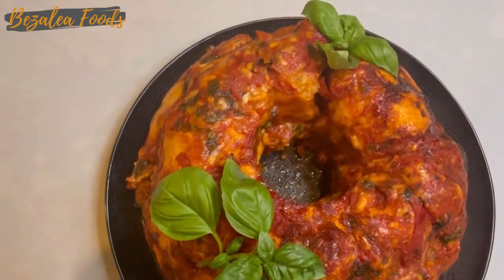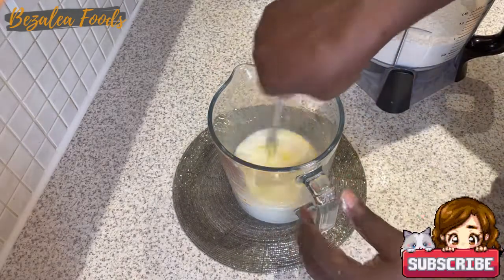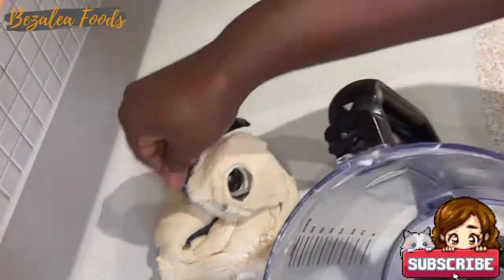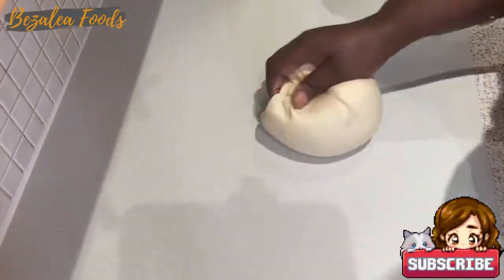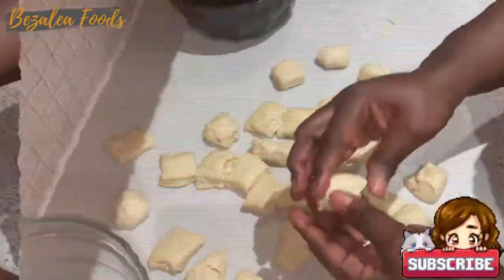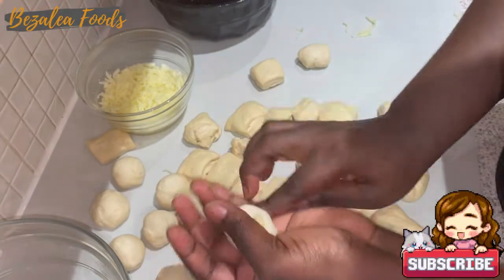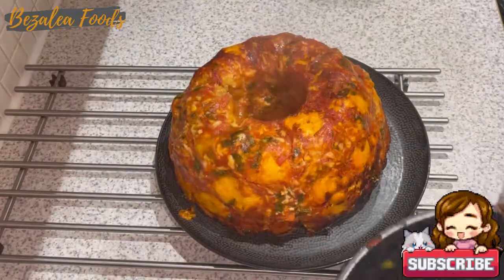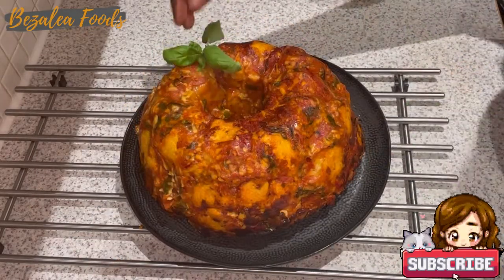How my Mummy makes Monkey Pizza Bread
Pizza Monkey Bread

Ingredients